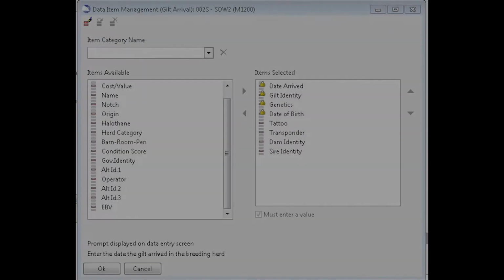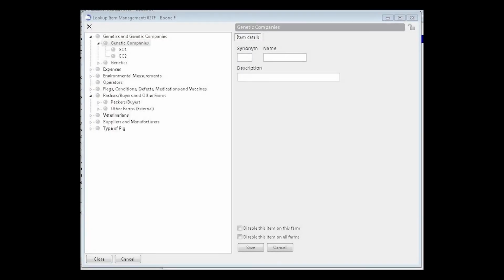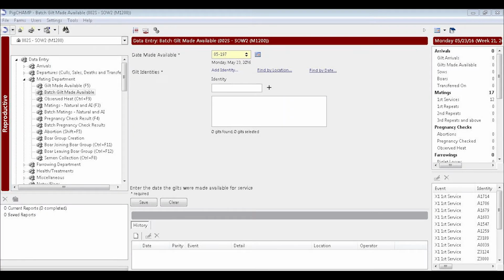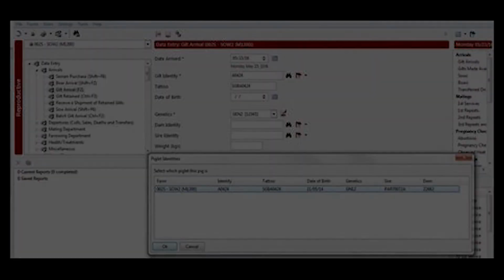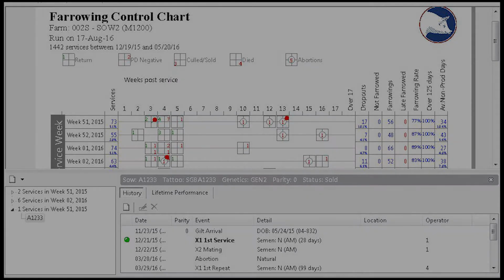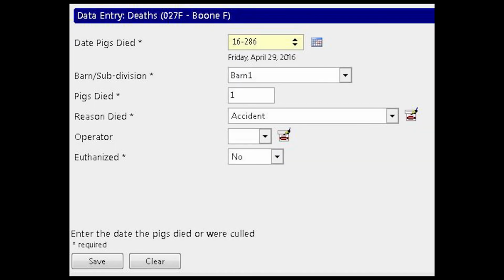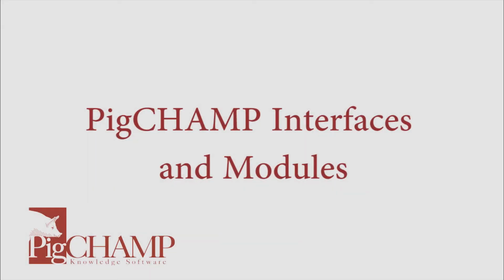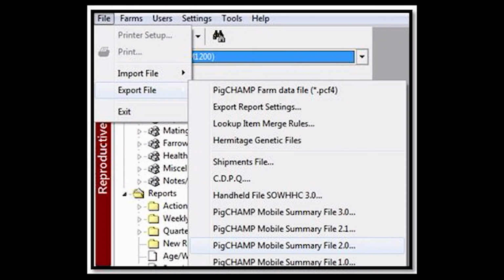PigCHAMP Version 5.6.0 Upgrades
The video provides a brief overview of all of the new upgrades to PigCHAMP 5.6.0, released in September of 2016.